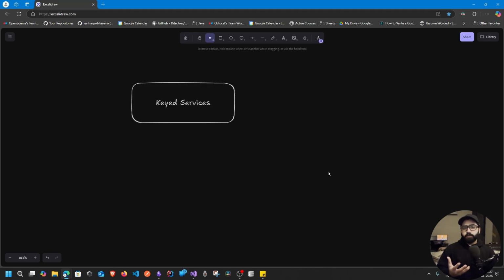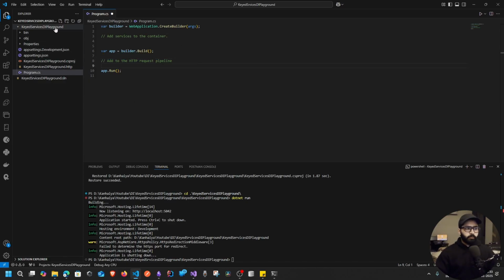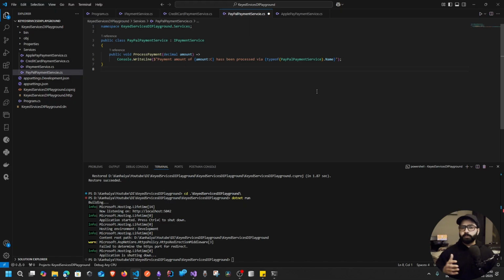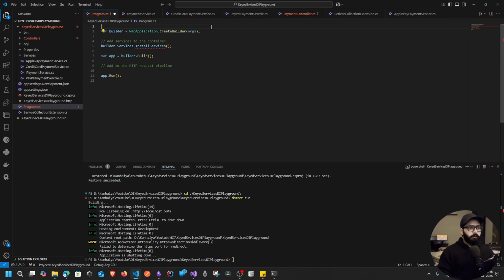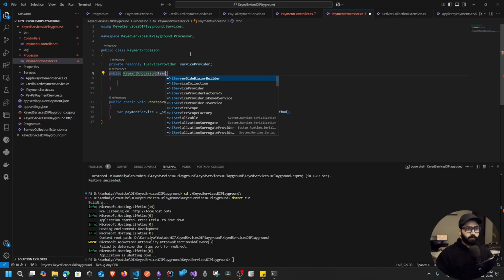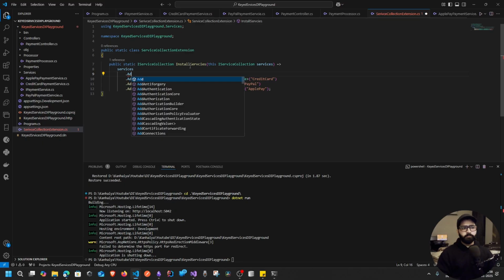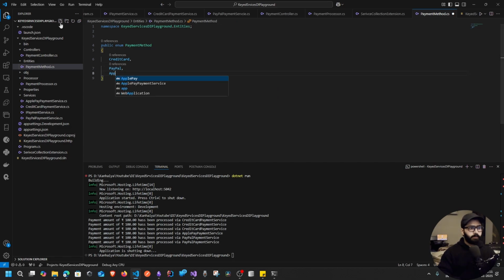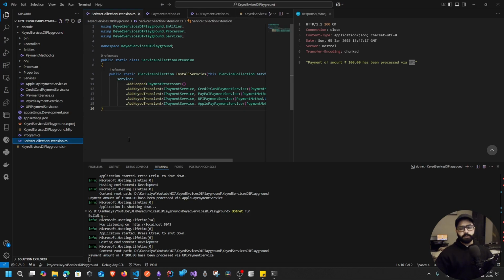4. Keyed Services in .NET Core: Advanced Dependency Injection Techniques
"In this video, we dive deep into the concept of Keyed Services in .NET Core, a powerful feature that enhances dependency injection by enabling service resolution based on a specific key. Learn how to configure, implement, and leverage Keyed Services to write clean, maintainable, and scalable code. We'll also explore real-world scenarios where Keyed Services simplify complex service resolution challenges. Whether you're a beginner or an experienced .NET developer, this video has something valuable for you!"

Key Takeaways:

What are Keyed Services?
How to configure Keyed Services in .NET Core.
Practical examples and use cases for Keyed Services.
Tips for optimizing your dependency injection setup.

Chapters:
00:00 - Introduction
01:30 - What are Keyed Services?
03:15 - Configuring Keyed Services
06:45 - Real-World Examples
10:30 - Best Practices
12:00 - Conclusion